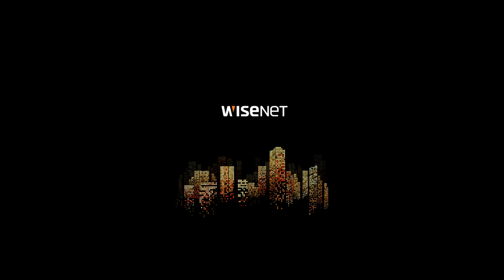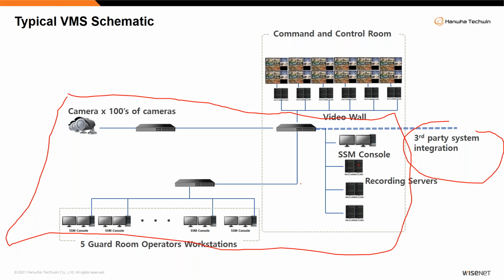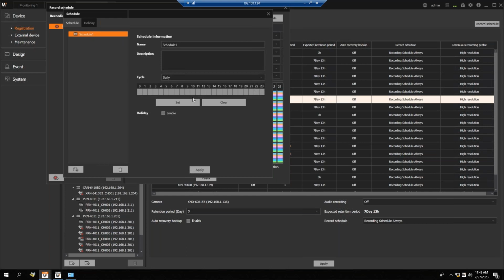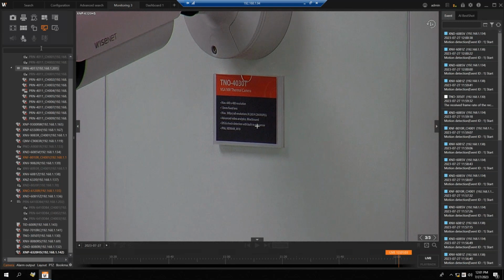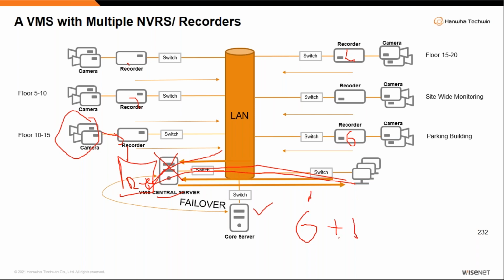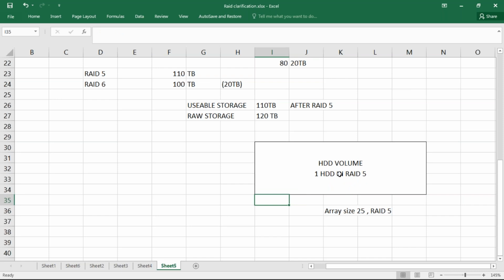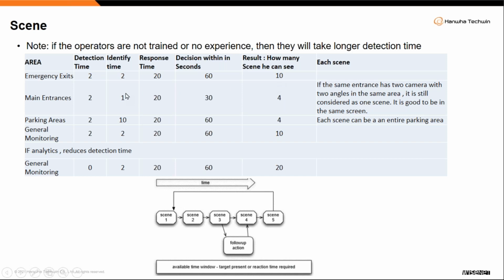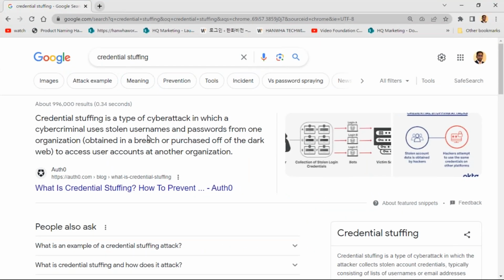Day 4 July 2023 Video Foundation Course